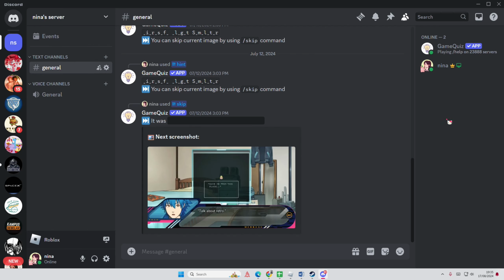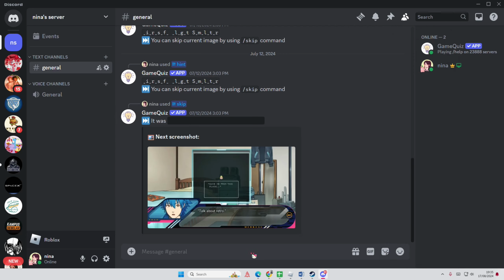Want To Mute Accounts And Servers On Discord? Here's How You Can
This tutorial will show you how you can mute accounts and servers on Discord.